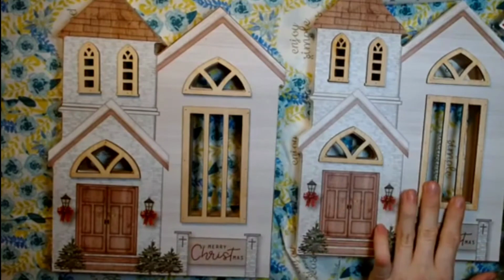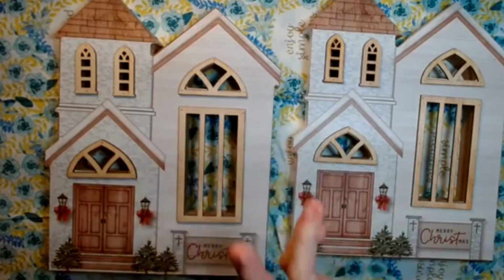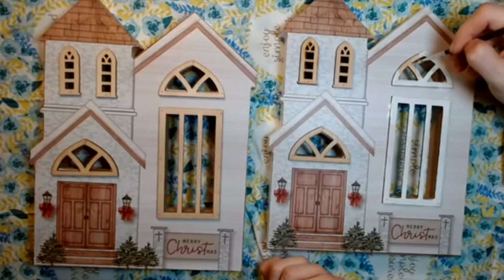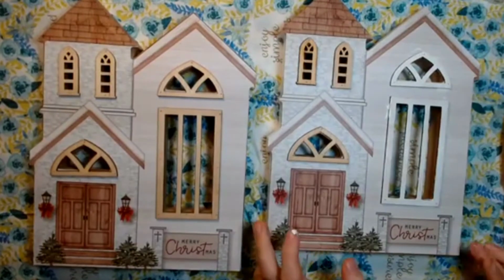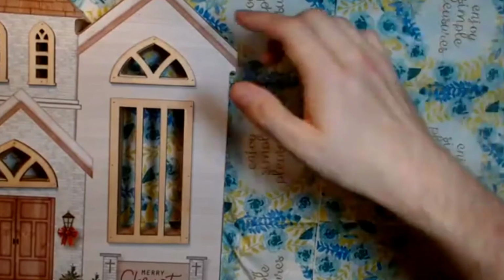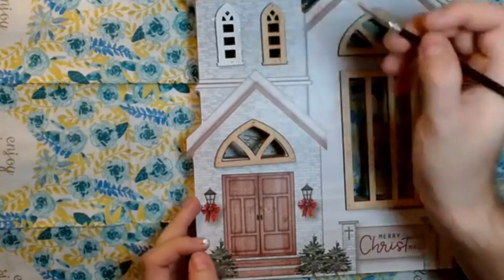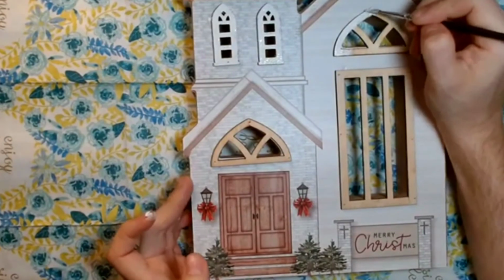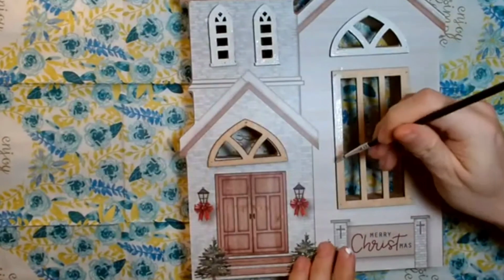DIY Christmas church part 1